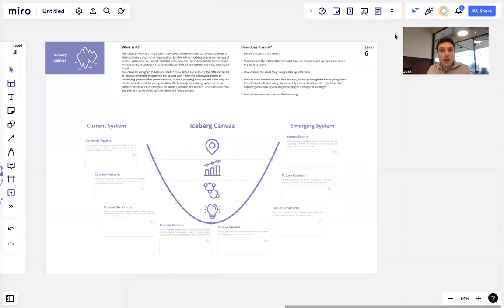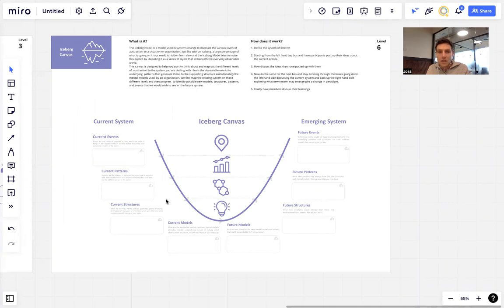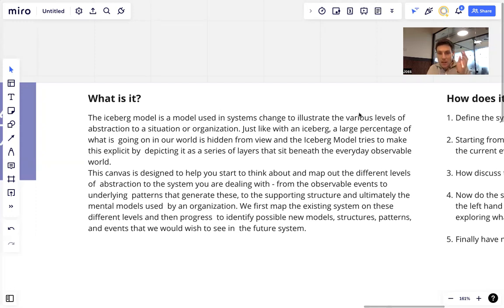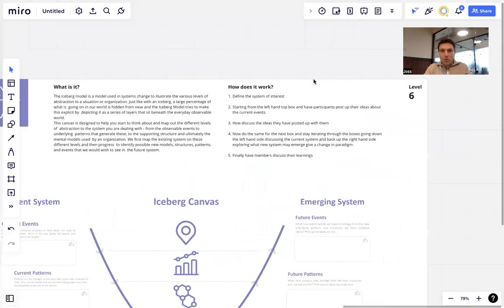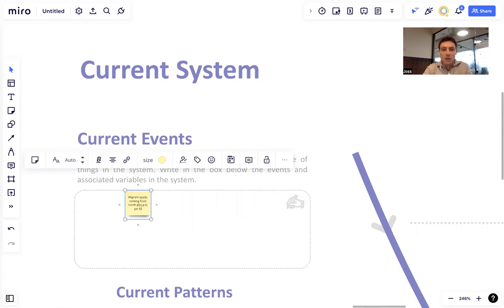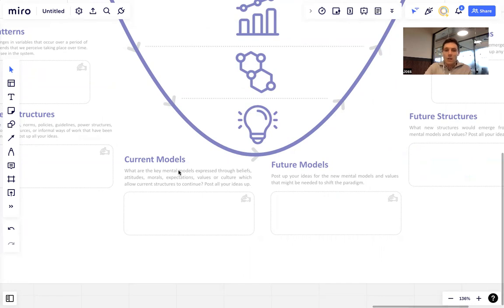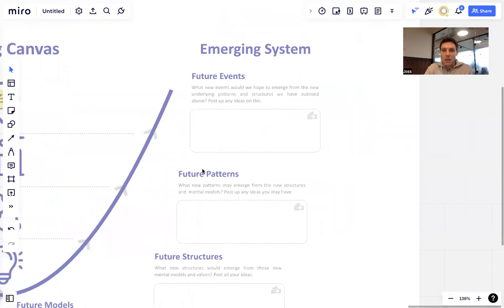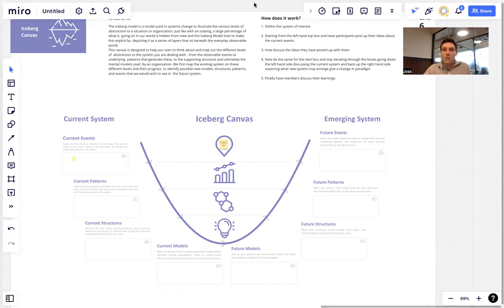Iceberg Canvas Canvas Explained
This canvas is designed to help you start to think about and map out the different levels of abstraction to the system you are dealing with - from the observable events to underlying patterns that generate these, to the supporting structure and ultimately the mental models used by an organization. We first map the existing system on these different levels and then progress to identify possible new models, structures, patterns, and events that we would wish to see in the future system.